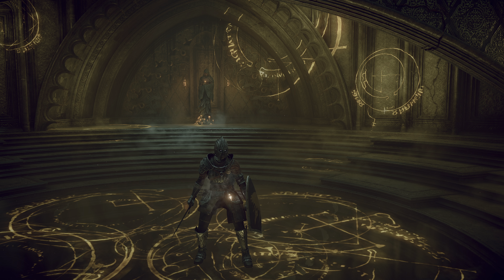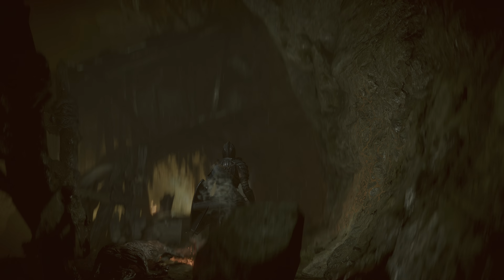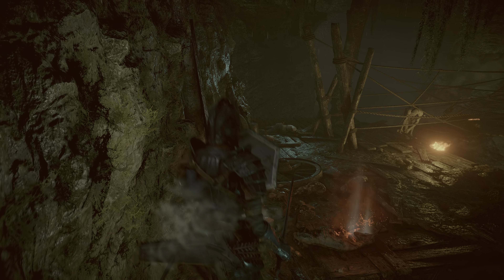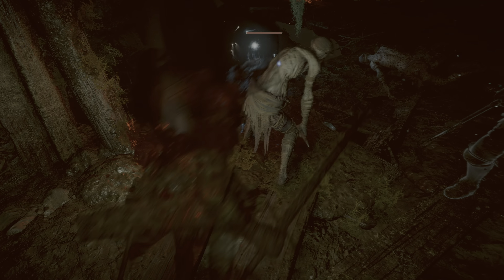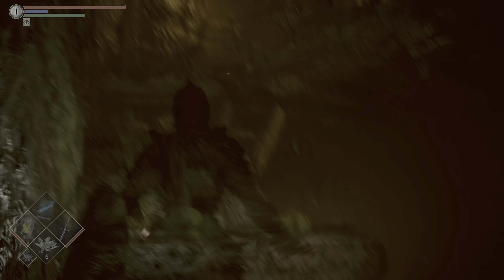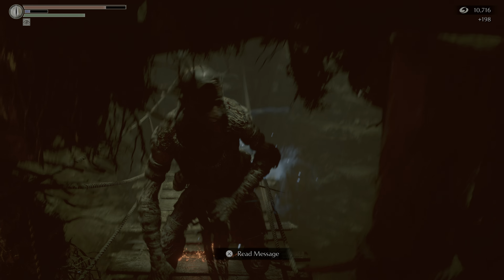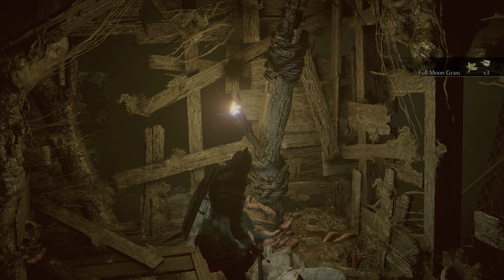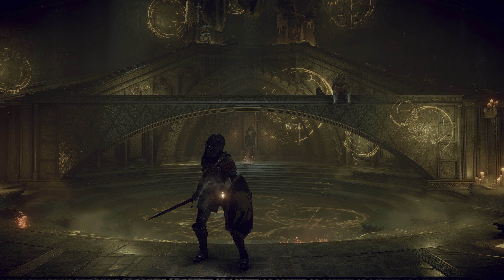Depraved Chasm (Level 5-1) - Full Narrated Walkthrough - Demon's Souls Remake [4k HDR]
0:00 - Intro + Item Tips
1:58 - First Area (Blessed Mace+1 @ 8:53)
8:55 - Backtracking After Falling
13:11 - Second Area (After Filthy Woman)
17:40 - Leechmonger Boss Fight
21:04 - Post-Boss & Outro

This footage was recorded on an PlayStation 5 using an AVerMedia Live Gamer 4k. This video has been rendered in Adobe Premiere Pro CC 2020 using the following settings:

Frame Size: 3840x2160
Frame Rate: 59.94
Field Order: Progressive
Aspect: Square Pixels (1.0)
Profile: High10
Level: 5.2